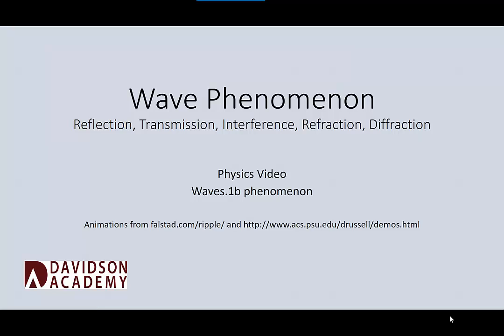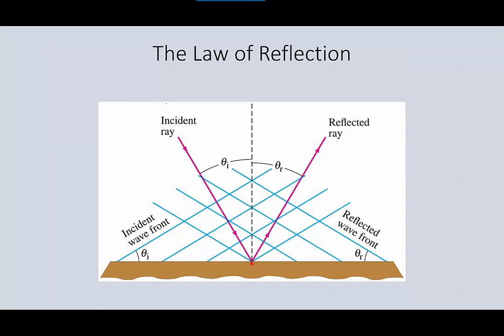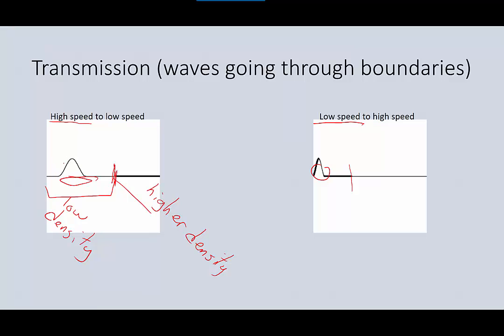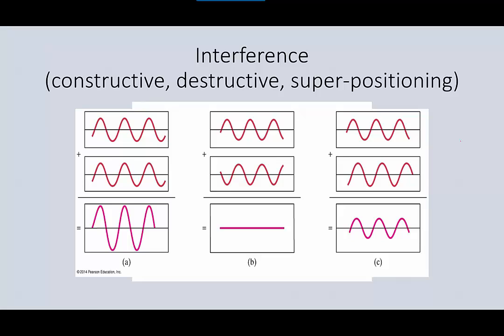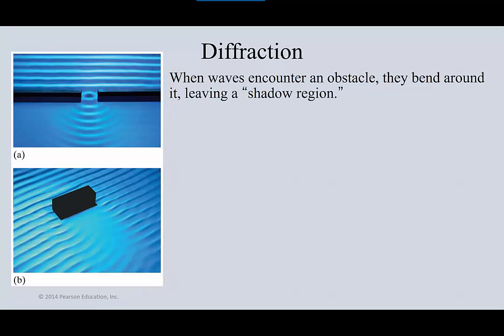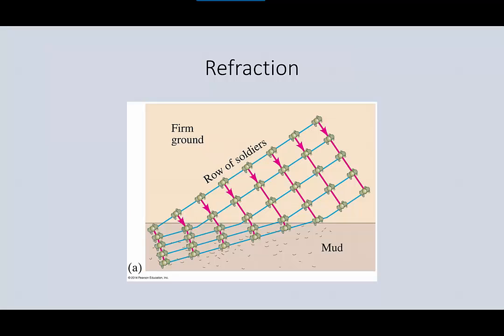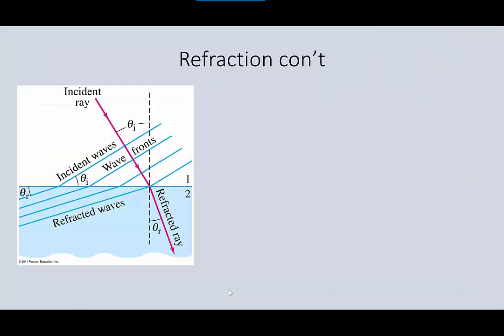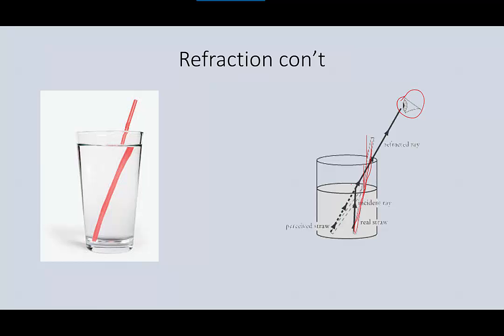Waves.1b Wave phenomenon